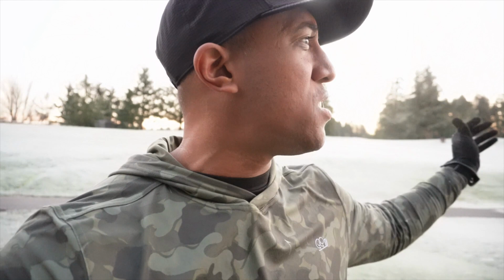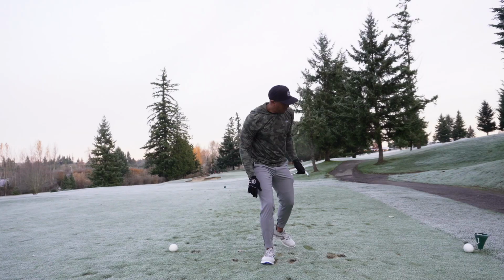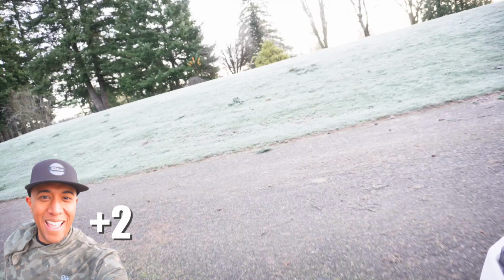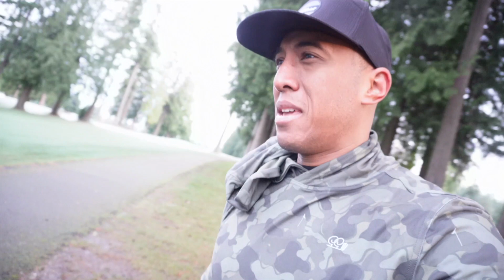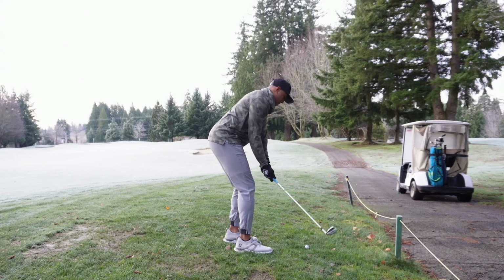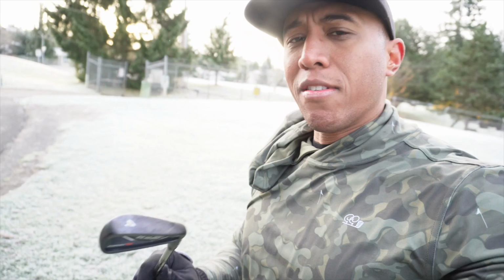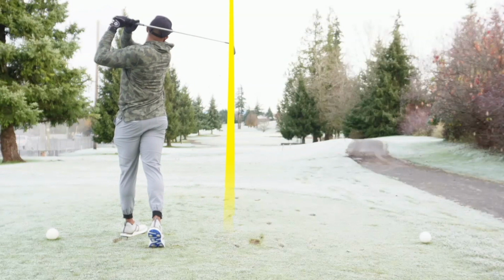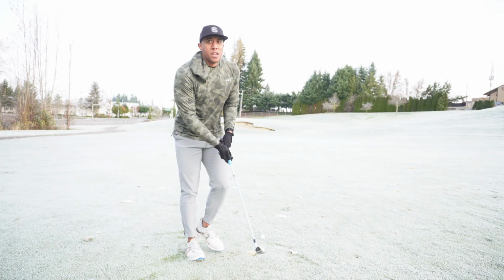How LOW Can I Score in the COLD?! (Golf Vlog with Shot Tracers)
Today, I take on my home course (golf vlog style!) - Cedarcrest Golf Course and see how low I can go through 9 holes.

It was FREEZING!! But we got it done, baby! Enjoy!!

➡ TORROBAND RESISTANCE BANDS (GET $100 off!): shorturl.at/btIL9